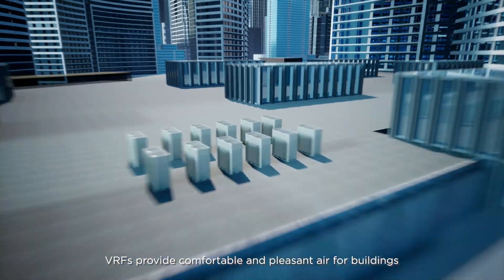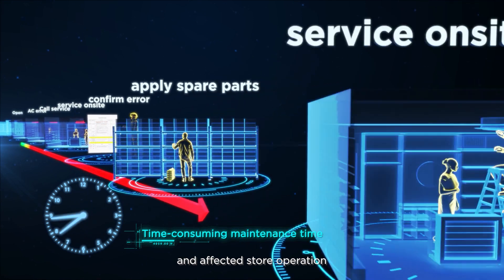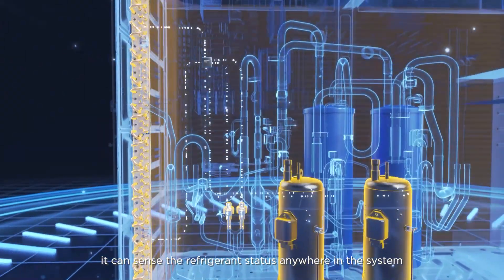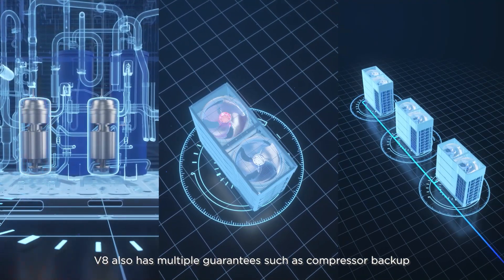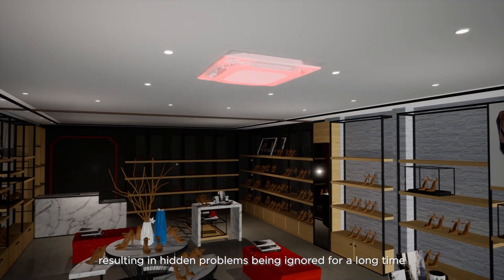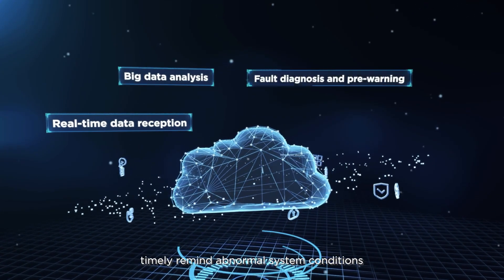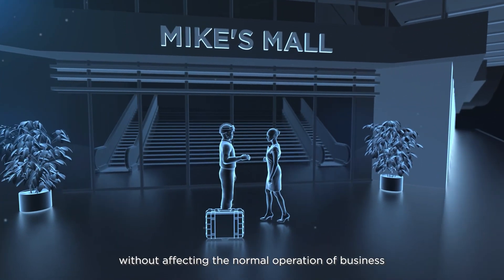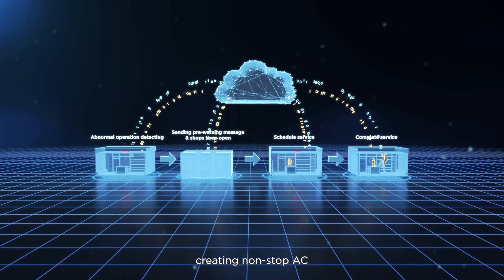Midea V8 Core Technology Video | SuperSense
As a non-stop VRF, MideaV8 is equipped with 19 sensors, the most comprehensive range in the industry. How does Midea V8 minimize the average repair time when confronted with sudden or chronic failures? You may find the answer to the non-stop AC in the video.